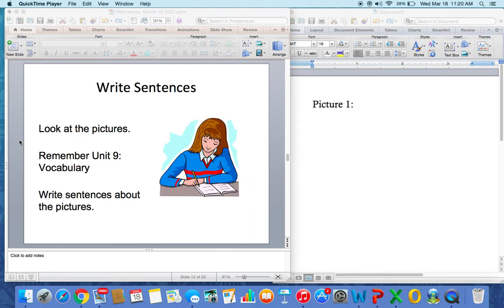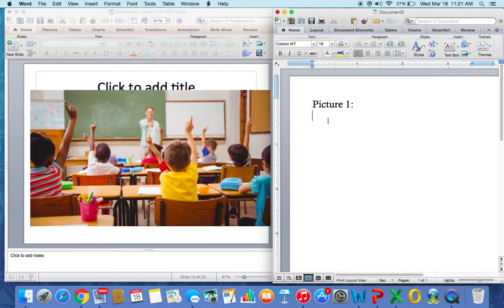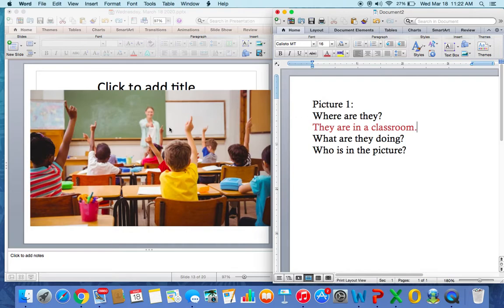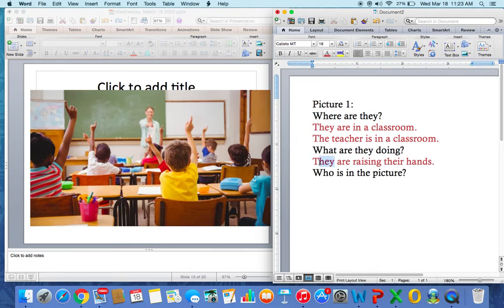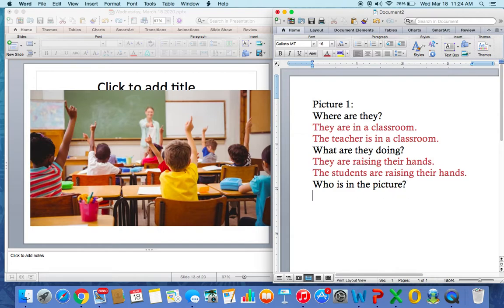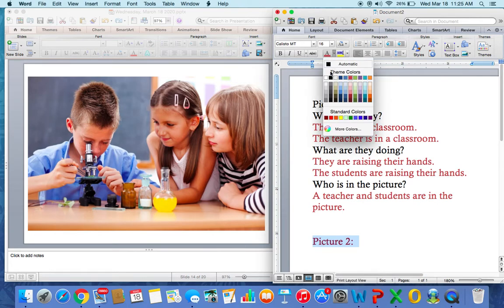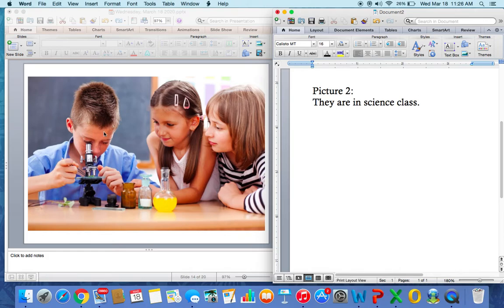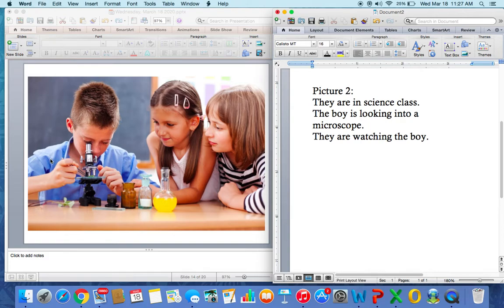3/18: Writing Sentences